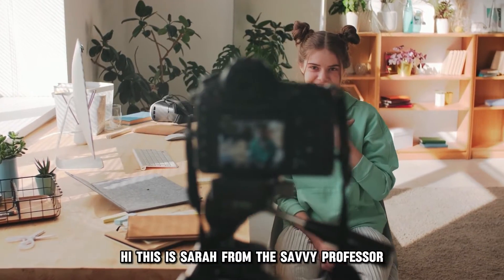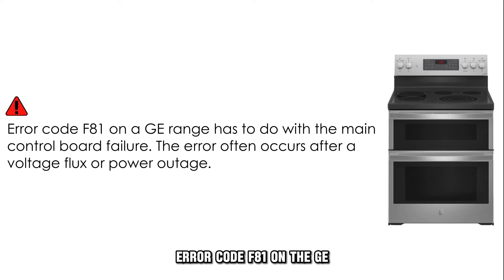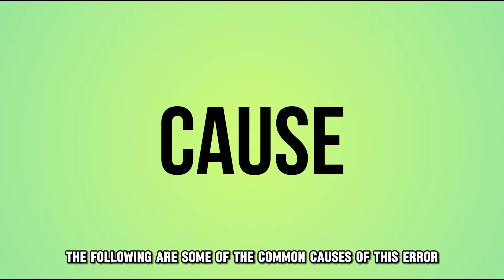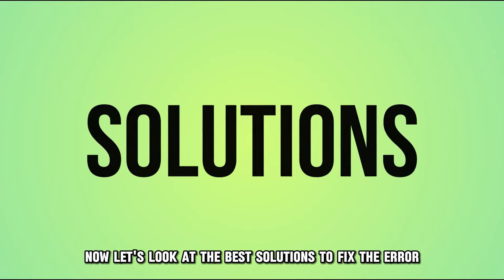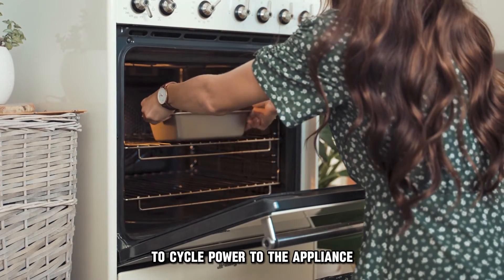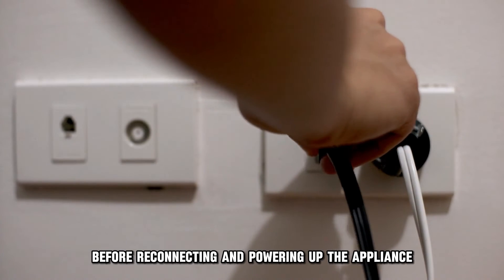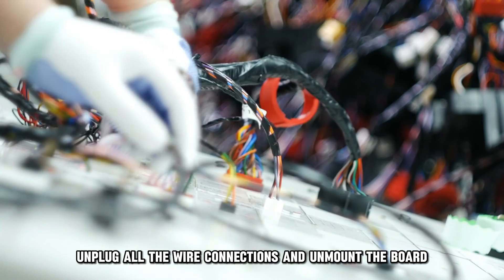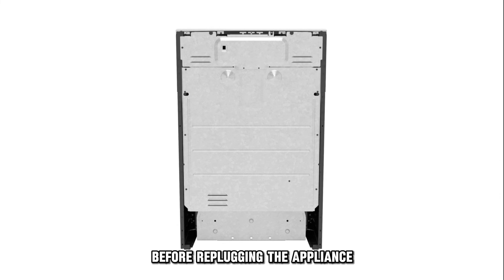GE Range F81 Error Code (Main Control Board Failure - Why it Happens? Here's How To Fix The Issue)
GE Range F81 Error Code (Main Control Board Failure - Why it Happens? Here's How To Fix The Issue). In this video tutorial I will show you how to fix GE Range F81 error code.

Error code F81 on a GE range has to do with the main control board failure. The error often occurs after a voltage flux or power outage.
The following are some common causes of the error
• Electrical faults in the electrical components.
• A shorted main control board.

Now, let’s look at the best solutions to fix the error:
Cycle power to the range
Power cycling is an effective error code-clearing fix that clears most errors from minor electrical faults. To cycle power to the appliance:
• Turn off the circuit breaker on the power line to the appliance or unplug the device to disconnect it from the power supply.
• Wait for a while before reconnecting and powering up the appliance.

• Unplug the oven and unscrew its back console cover.
• Locate the faulty control board, unplug all the wire connections, and unmount the board.
• Mount a new board in place of the faulty one and reconnect all the plugs as they were on the removed board.
• Screw the back panel in place before re-plugging the appliance.